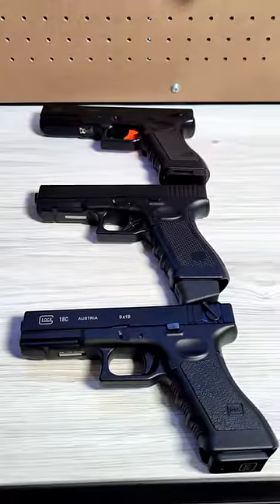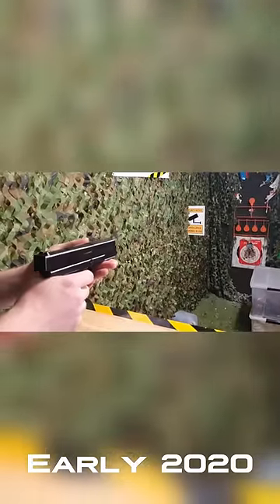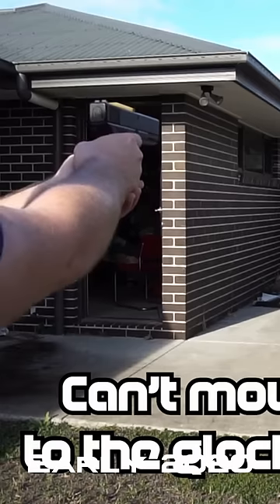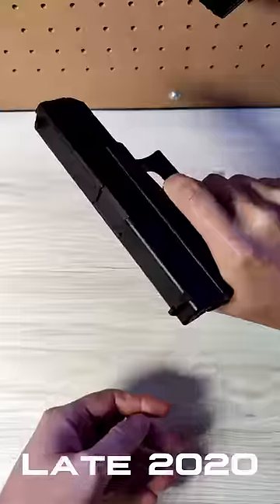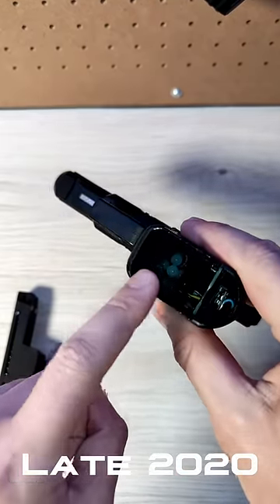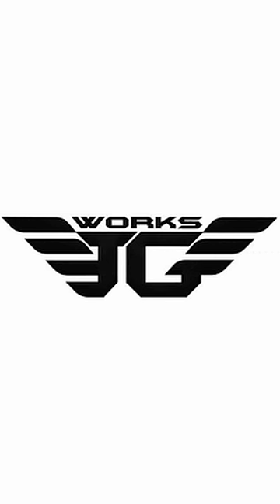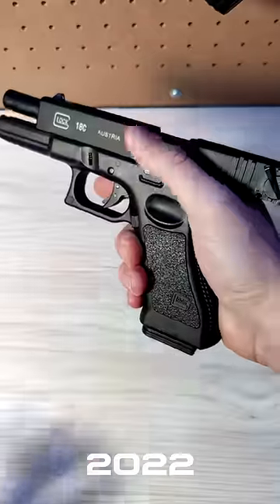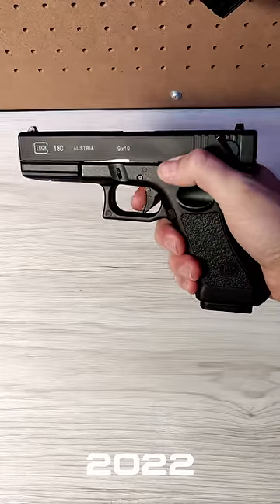The Evolution of the Gas Blowback Gel Blaster Pistol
So i have been following blowback gel blaster pistols since the very beginning, so i thought i'd share how much progress has been made so far!

All proceeds go to making more content for you guys! And also a coffee.